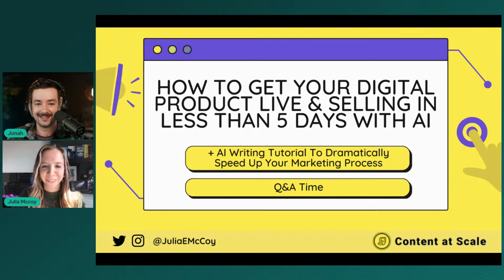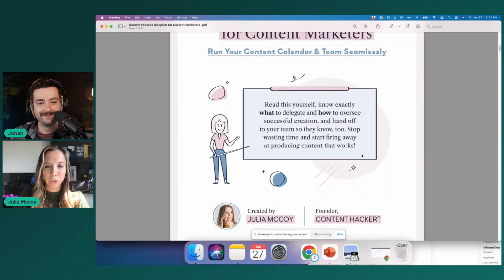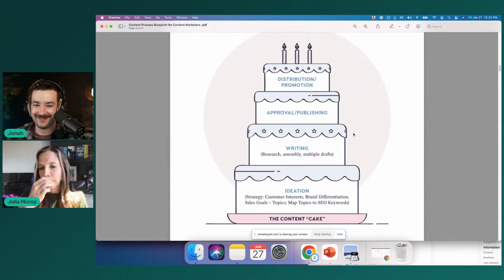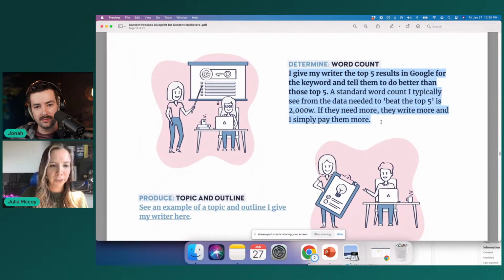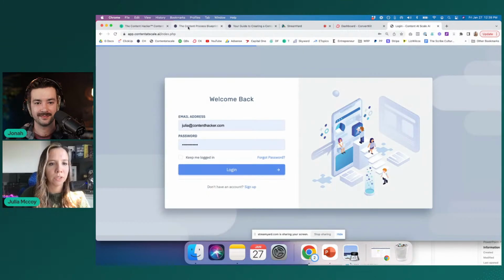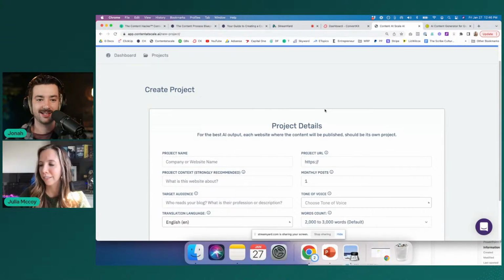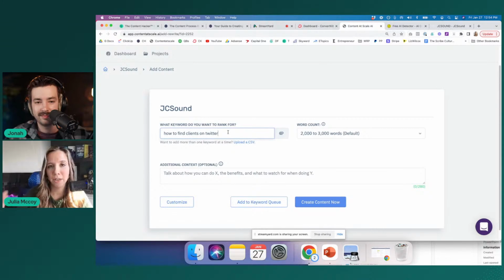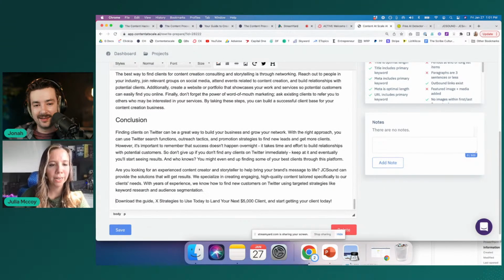Marketing your digital products with AI | Julia McCoy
We got the chance to sit down with Julia McCoy from Content Hacker and dive into marketing your digital products with AI. Julia walked us through how she built her most recent digital download and how you can market your digital product using AI in under a week or less!

In this LIVE presentation, Julia will walk you through how to get your digital product LIVE AND MAKING MONEY within one week or less 🤯:

- EXACTLY how to build a digital guide or kit you can sell, with some do's and don'ts so you set yours up for success
- A walkthrough of Julia's bestselling digital product, The Content Hacker Process Blueprint (→ See it here!
- EXACTLY how to put together a sales page that sells your product thoroughly and effectively
- How to put together a long-form SEO blog without a writer, IN JUST ONE HOUR, to effectively market your sales page for your digital product
   - featuring Julia's favorite AI writer, Content at Scale!